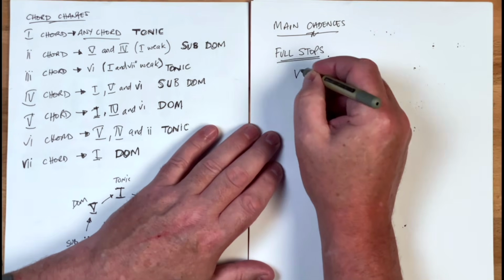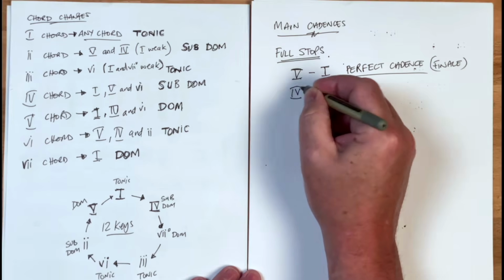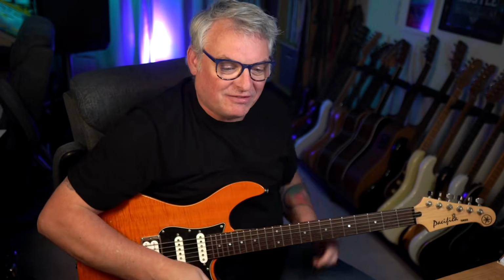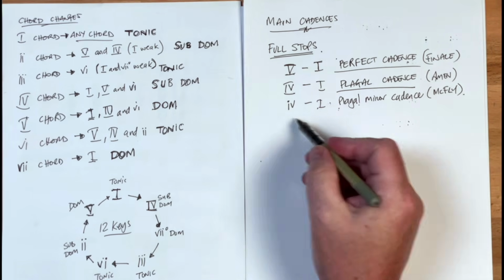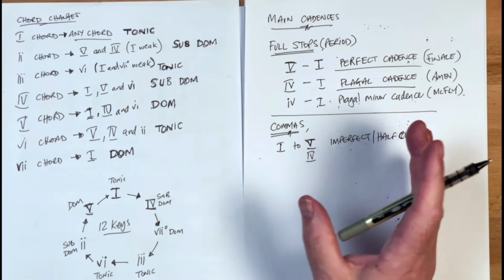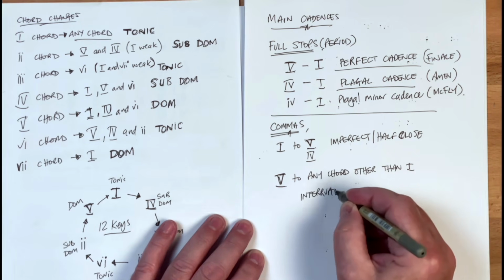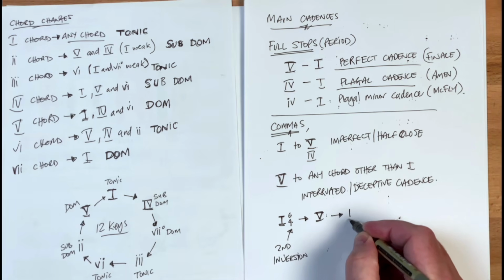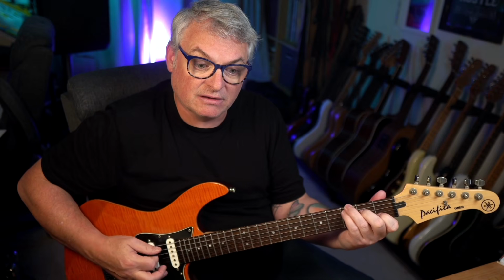Chord Cadence Secrets Every Musician Must Know!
Eyup FretHeads! This music lesson breaks down the main types of musical cadences, showing you how to use them to create polished musical phrases on guitar. You’ll gain practical skills to apply perfect, plagal, and deceptive cadences in your playing, making your songs sound complete and professional. We also cover the “Good Night Wembley” perfect cadence to the “Amen” plagal cadence.

Chapters:
0:00 Intro to Musical Cadences
0:40 Perfect Cadence Explained
1:48 Plagal Cadence and Amen Sound
2:35 Minor Plagal Cadence
3:47 Imperfect Cadence Breakdown
5:00 Deceptive Cadence Tricks
5:59 Cadential 64 Cadence

Drop a comment with lesson suggestions, watch till the end, and check out PDF club!

0011